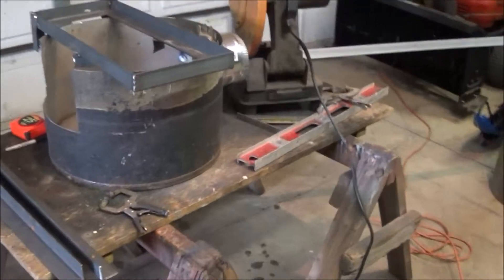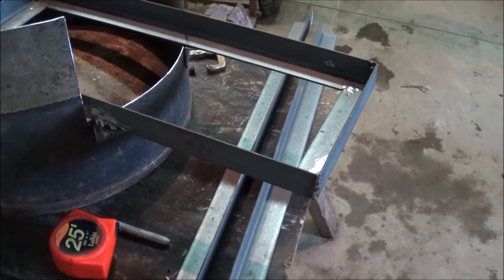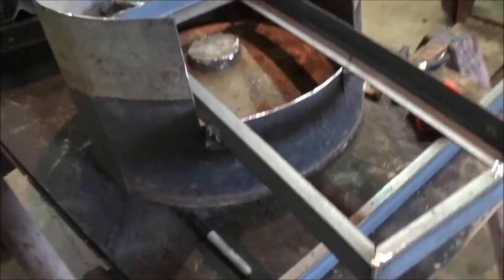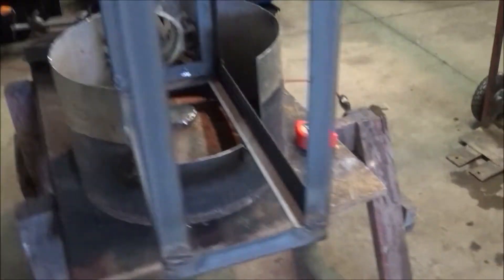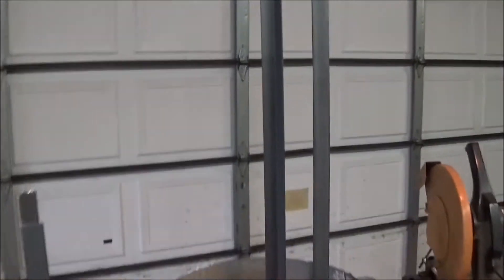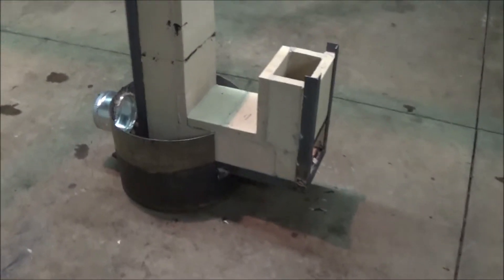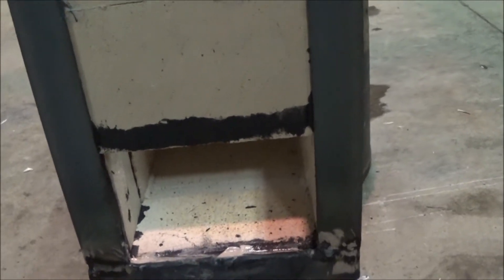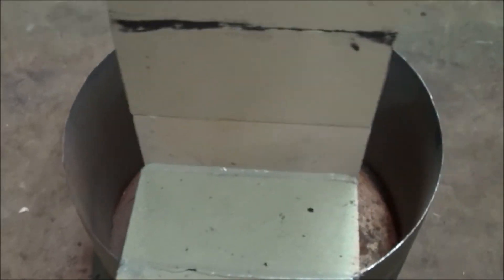Project Rocket Stove Part 2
Well part 2 of the Rocket Stove project, a few more to come. Something is messed up with YouTube and I can't reply to your comments, so don't be offended I'm trying.